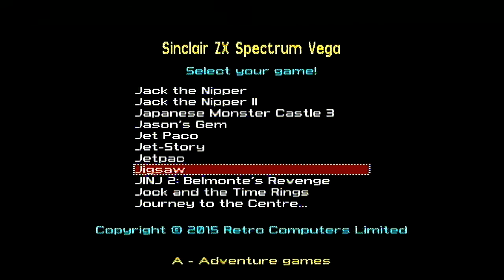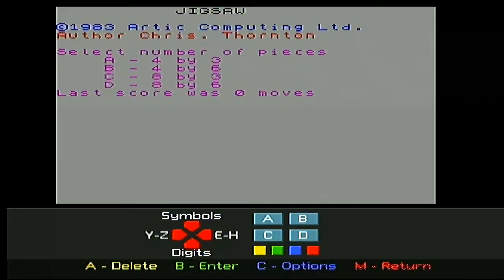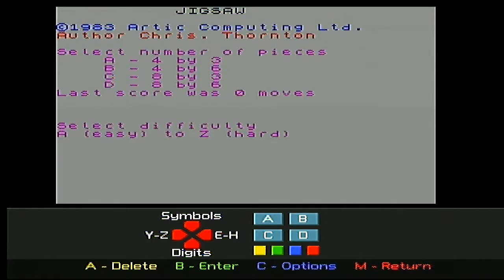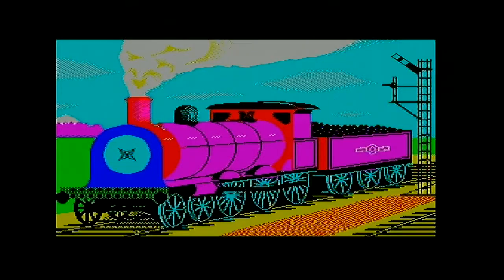ZX Spectrum Vega Games - Jigsaw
I play Jigsaw and it not for me, even if it has a train